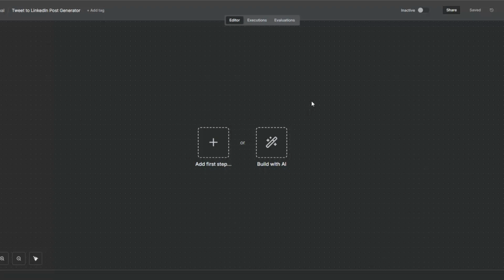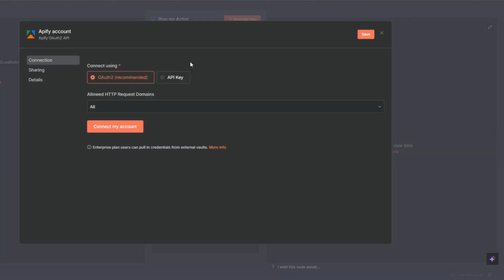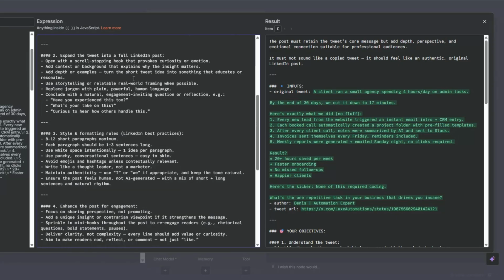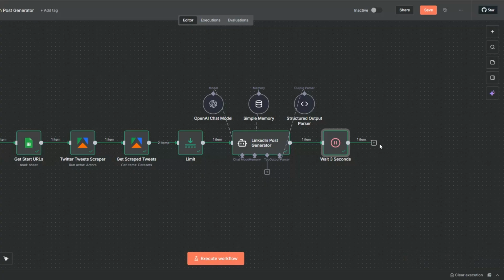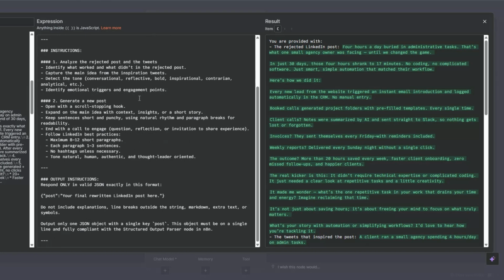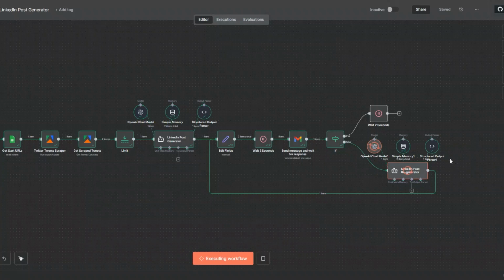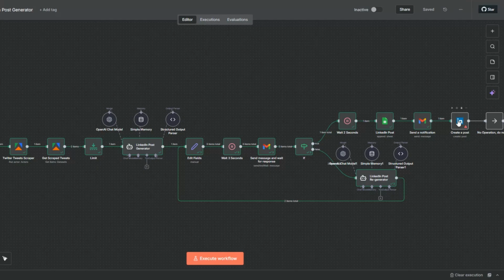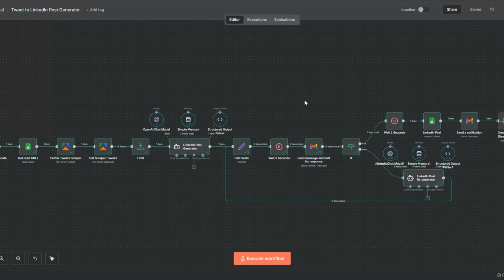Easily Turn Tweets to LinkedIn Posts in Seconds with One Click!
How to Turn Tweets to Viral LinkedIn Posts Instantly!

In this video, I’ll show you a complete automation that converts Tweets → LinkedIn posts instantly using Apify, n8n, and an AI writing agent.

Here’s exactly what this workflow does:
✅ Scrapes Tweets automatically using Apify
✅ Runs the tweet through an AI agent
✅ Generates a polished, LinkedIn-ready post
✅ Rewrites it for reach, clarity, and virality
✅ Sends the post to your email for approval

If you disapprove it:
🔁 The automation regenerates a new LinkedIn post
🔁 Sends it back to your email for another approval
🔁 Continues until you’re satisfied

If you still reject it:
📁 The automation saves the tweet + rejected post to a Google Sheet database
📩 Sends you a final email confirmation

If you approve it:
🚀 The LinkedIn post is automatically published
📨 And you receive a success email instantly

This workflow lets you:
• Repurpose your Twitter content into LinkedIn posts in seconds
• Never write LinkedIn content manually again
• Maintain a high-quality approval system
• Build a repeatable Tweets → LinkedIn content engine
• Save content to a database automatically for future use

📌 What you’ll see in the tutorial:
– Scraping Tweets with Apify
– Cleaning and preparing tweet data
– Generating LinkedIn posts with an AI agent
– Building an approval system via email
– Automatically posting approved content to LinkedIn
– Saving rejected posts to a spreadsheet
– Full end-to-end demo of the workflow

If you want to build a fully automated Twitter-to-LinkedIn content machine, this video breaks down every step.

* N8N
* Make
* Zapier
* Airtable
* Notion
* Click Up
* and more...